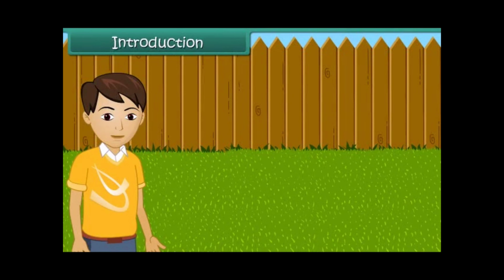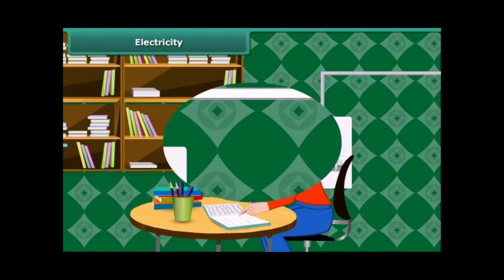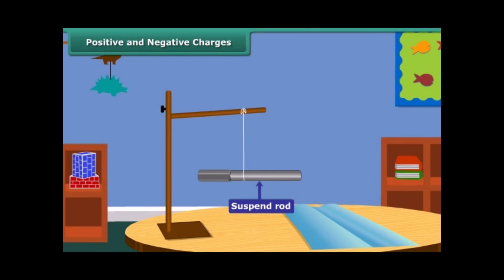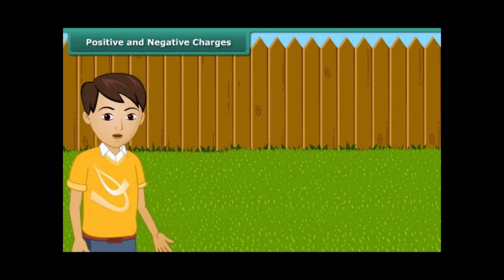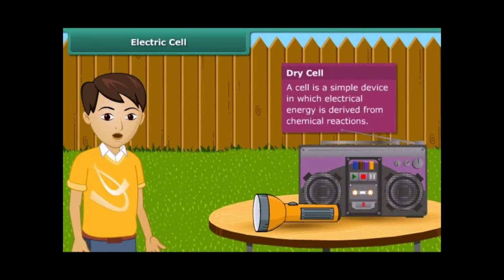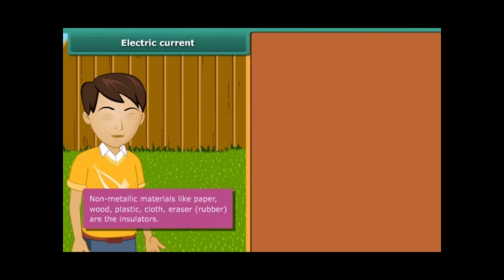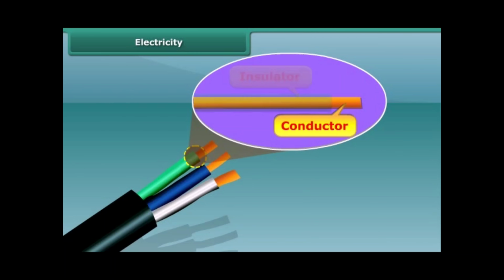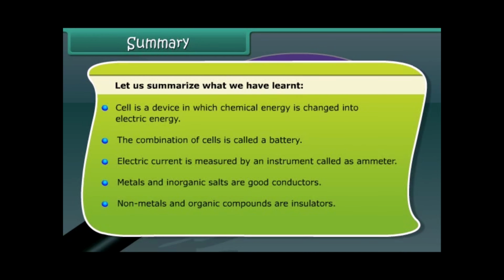Electricity Class 6